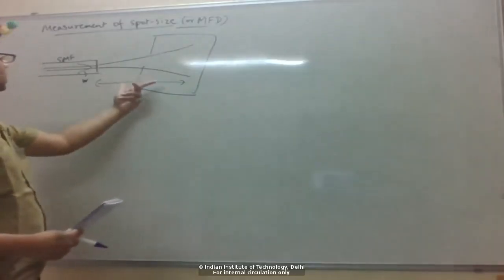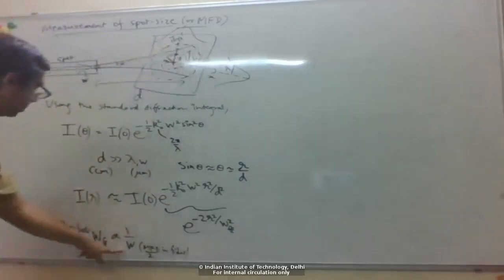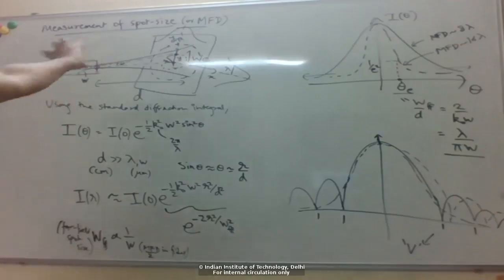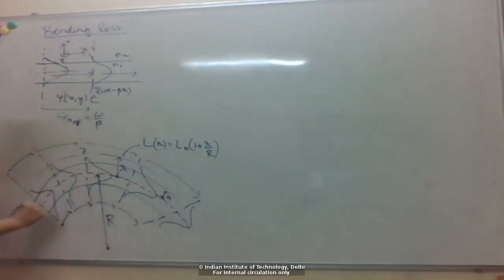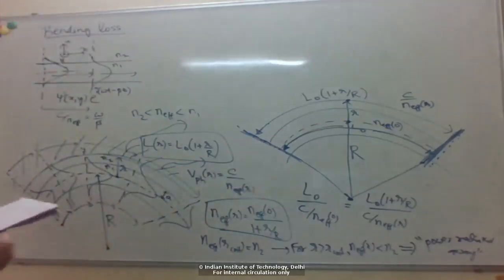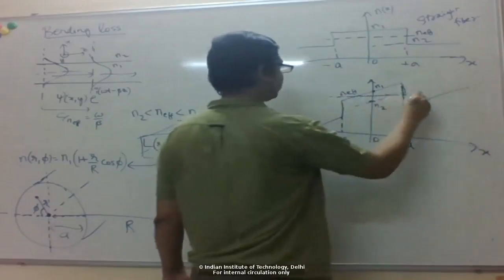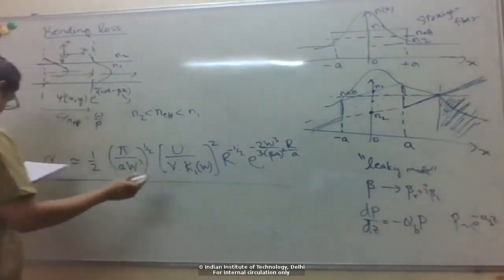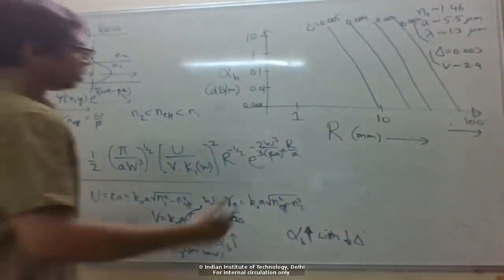PYL791_L19: Mode-field diameter and bending loss of step-index optical fibers